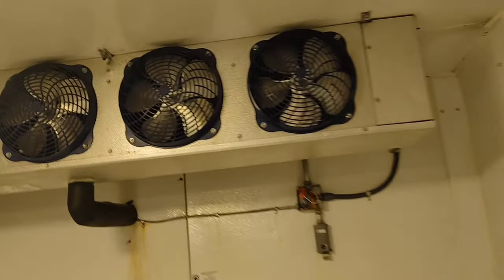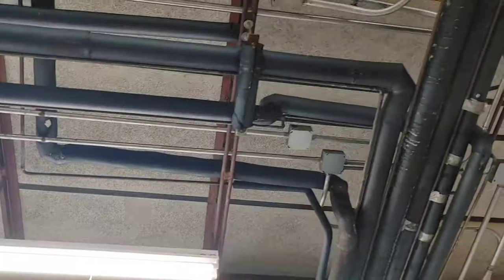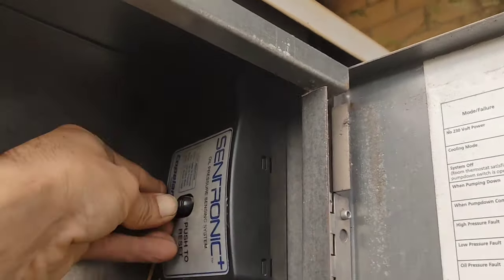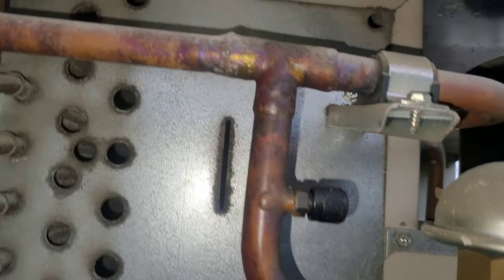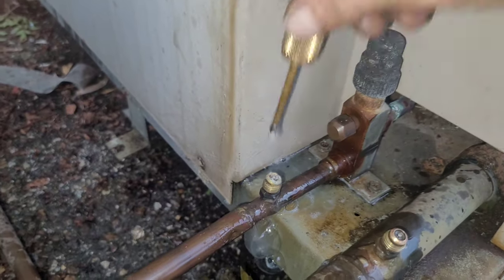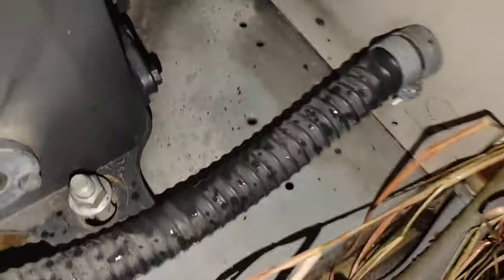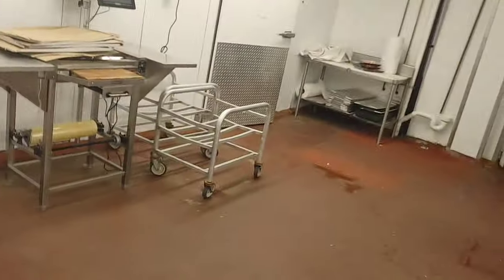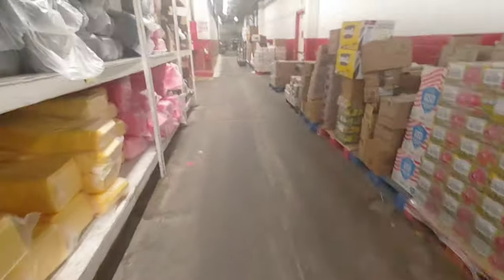Walk In Freezer Not Working - Oil Pressure Failure - Troubleshooting Process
YT096 WIF OIL FAILURE 112722